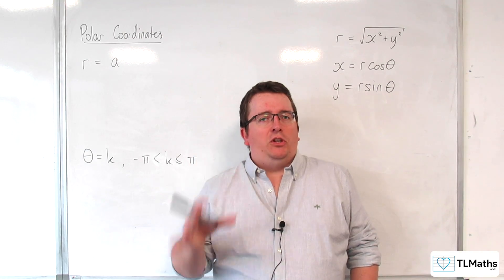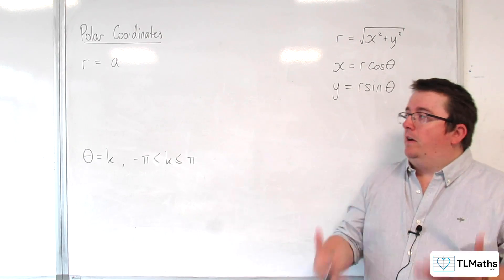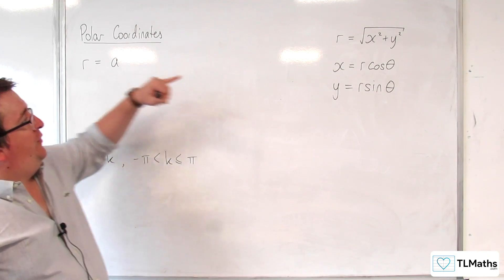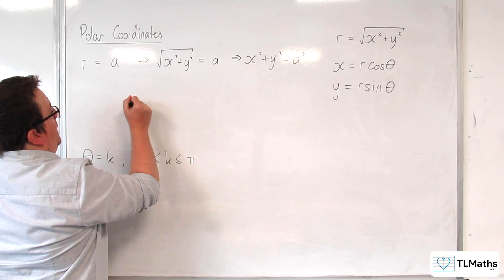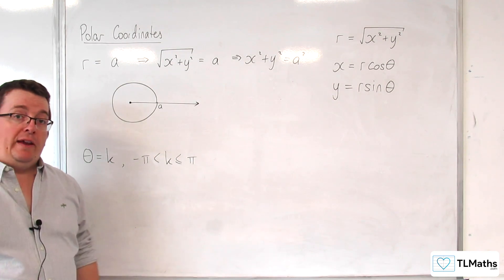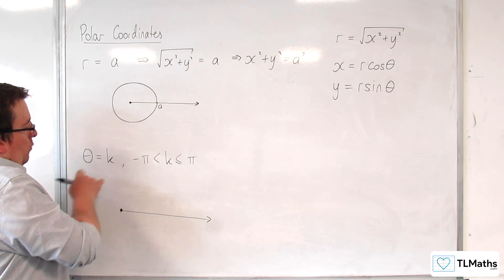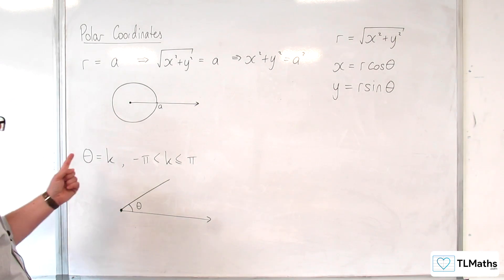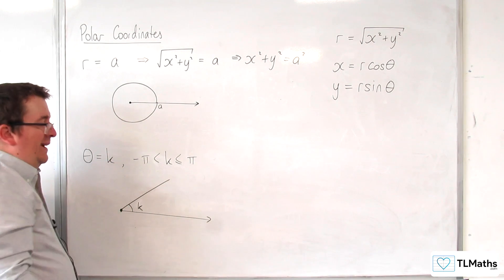A-Level Further Maths G2-03 Polar Curves: r=a and θ=k